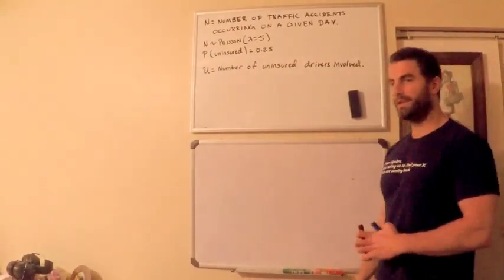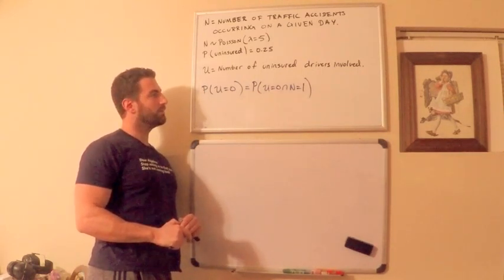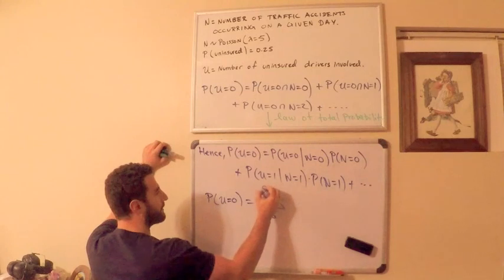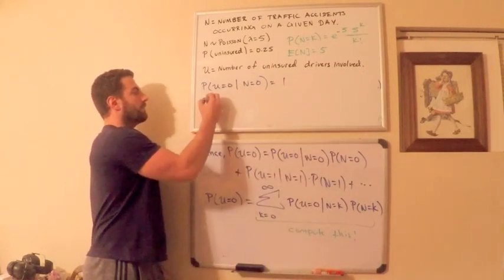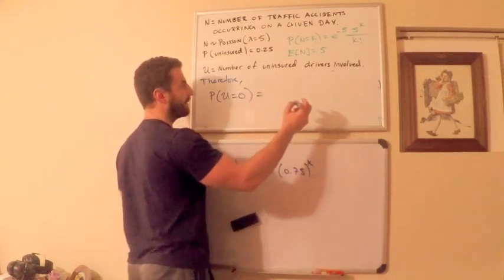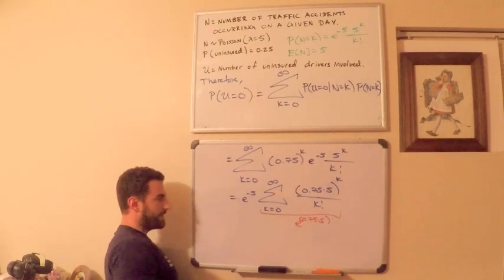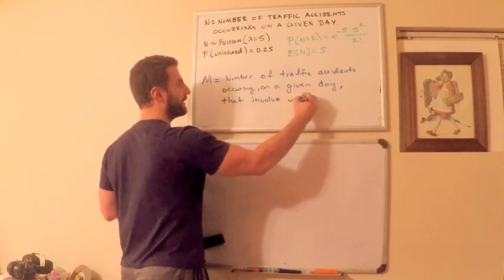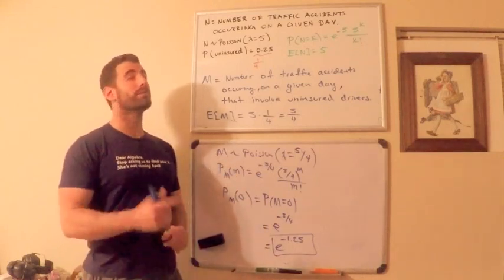SOA #262 Exam P | Poisson Distribution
What is the probability that there are zero accidents involving uninsured motorists?